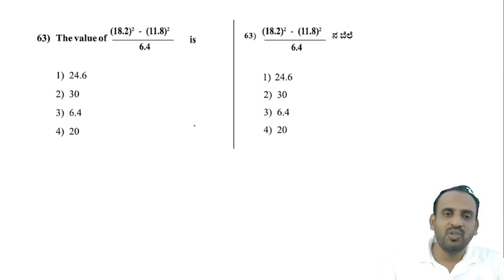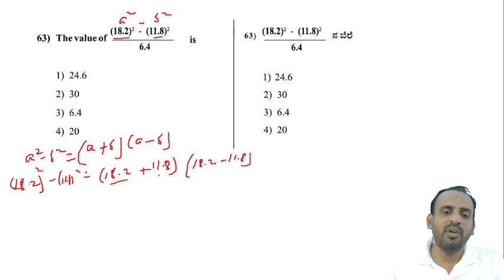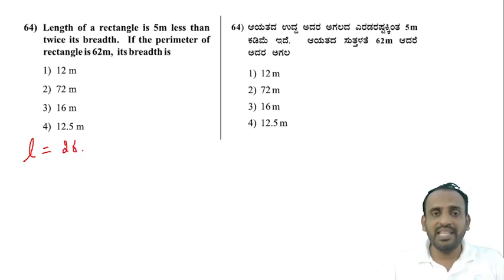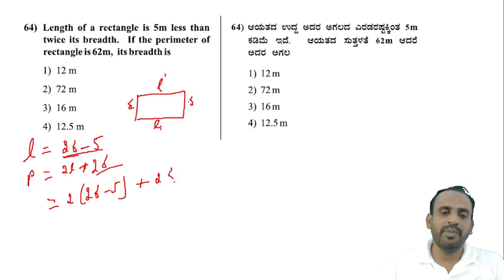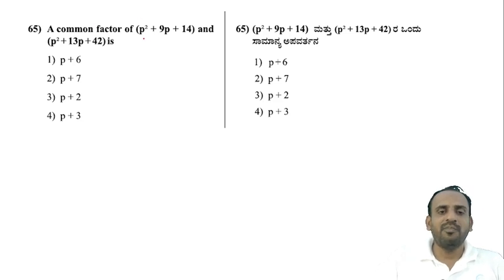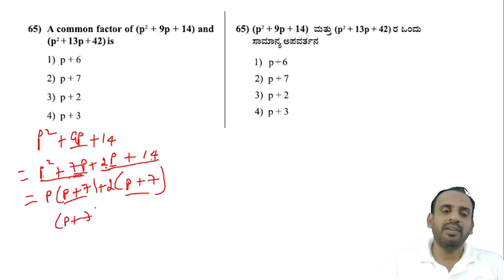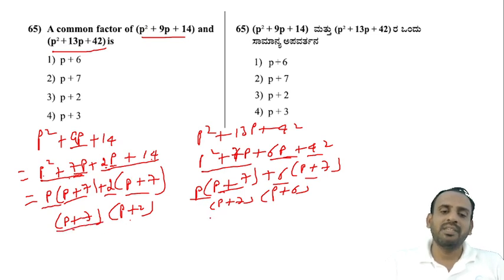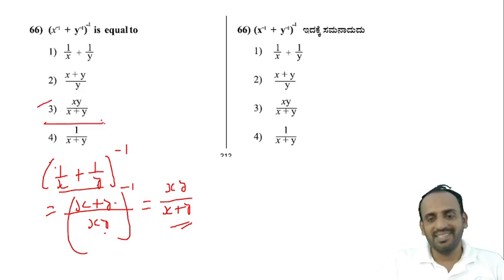Don't Fail Algebra: Master Factorization in Minutes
Factorization Made Easy! 📚 | Class 8, 9 & 10 Mathematics

In this video series, we learn Factorization from the basics, using simple explanations, step-by-step methods and solved examples.

Factorization is an important concept in Class 8, Class 9 and Class 10 Mathematics and is also useful for various competitive examinations.

📌 In this series, you will learn:

✅ Grouping Method
✅ Factorization of Algebraic Expressions
✅ Special Products
✅ Difference of Squares
✅ Factorization using Algebraic Identities
✅ Solved Examples

🎯 Our goal: Build strong mathematical concepts so that you can solve factorization problems confidently.

RYT – Recharge Your Talent...
Learn • Practice • Improve • Succeed